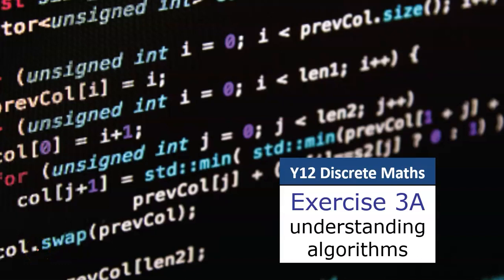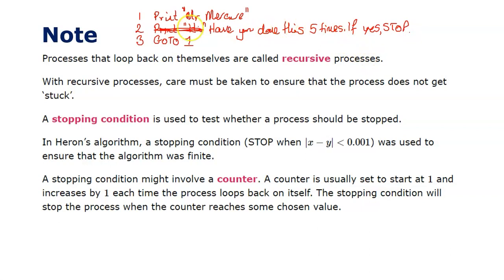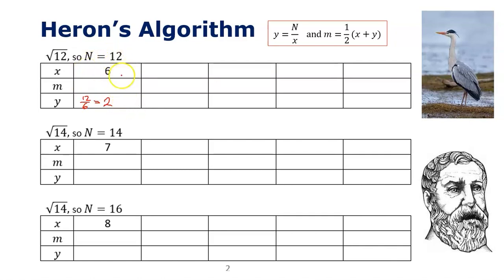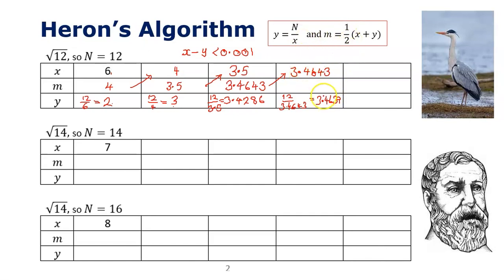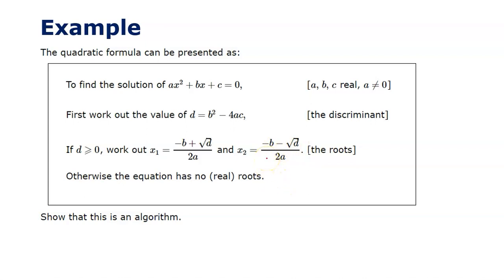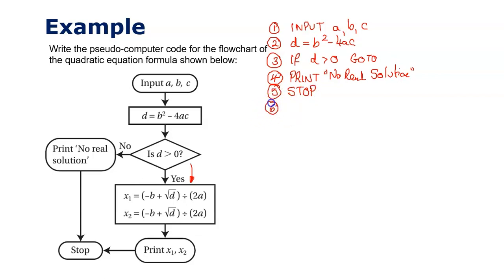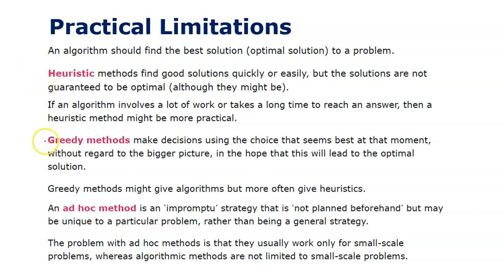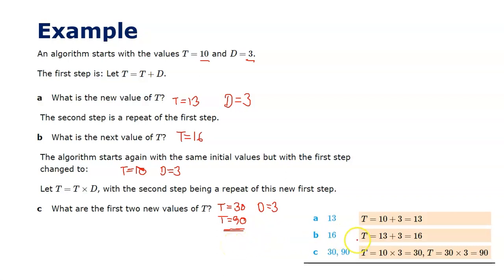Y12 Discrete Ex 3A - Algorithms - OCR A Level Further Maths